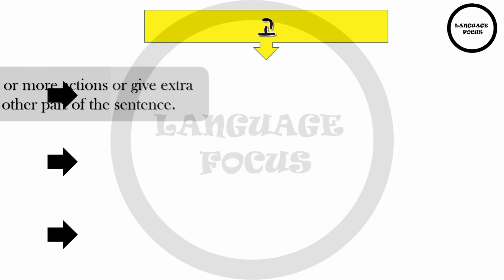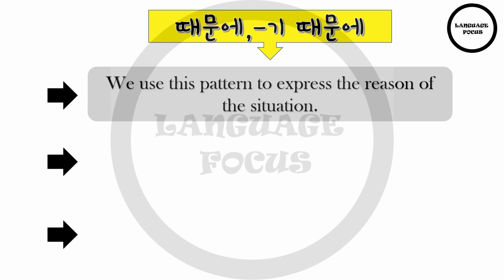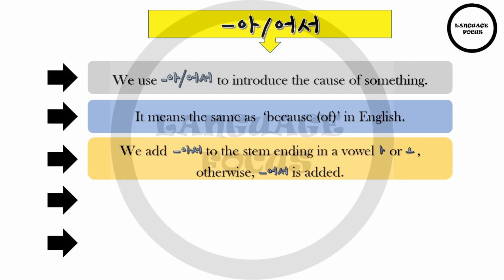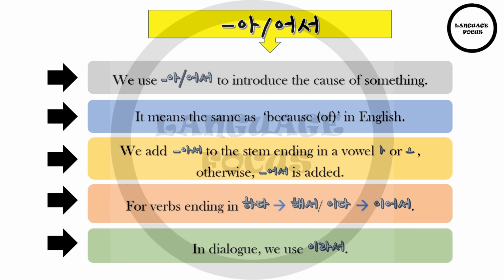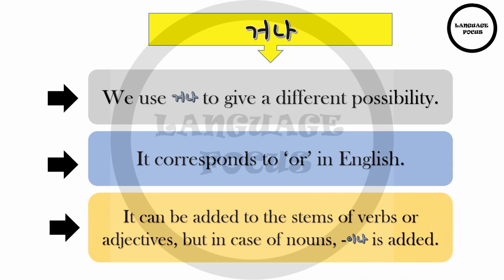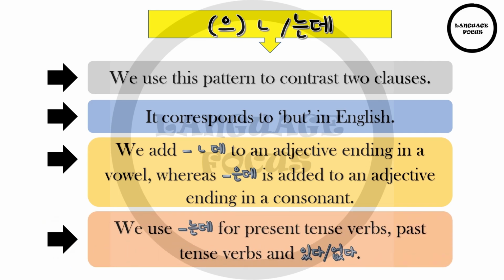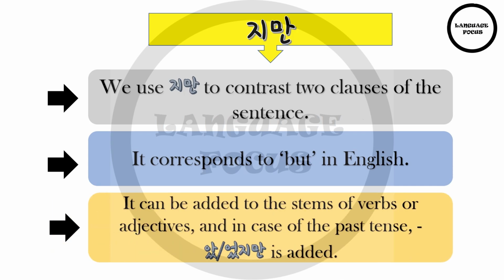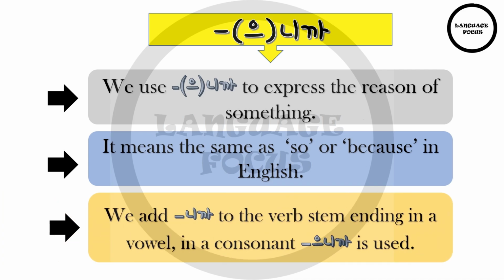HOW TO COMBINE KOREAN SENTENCES